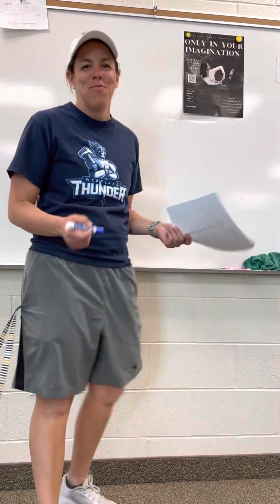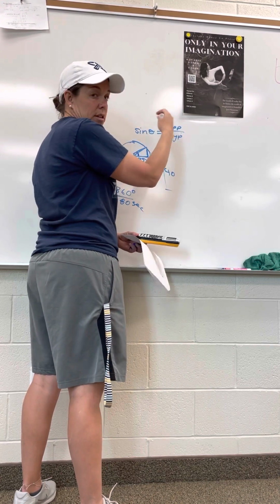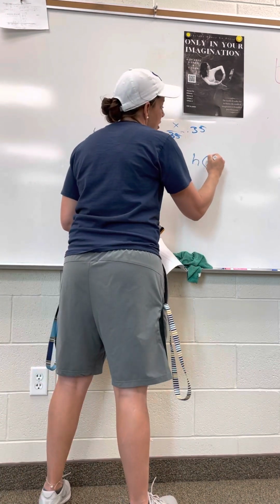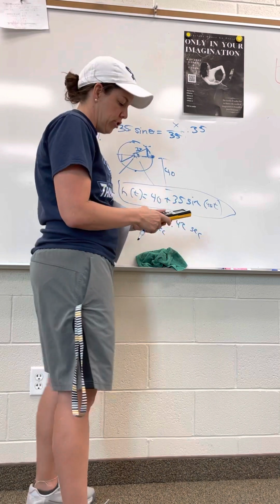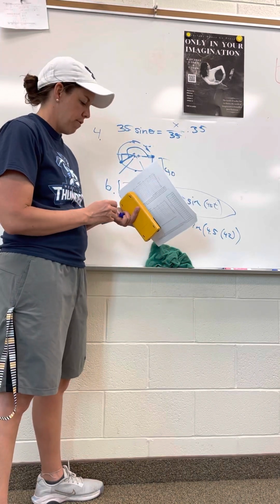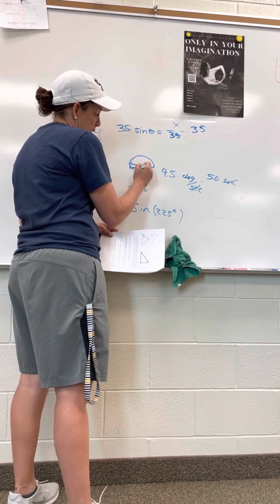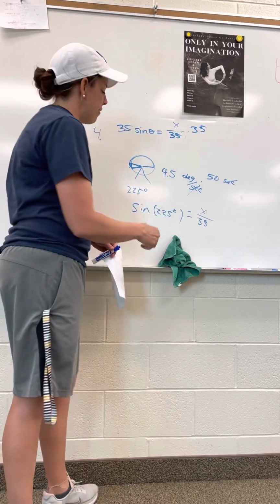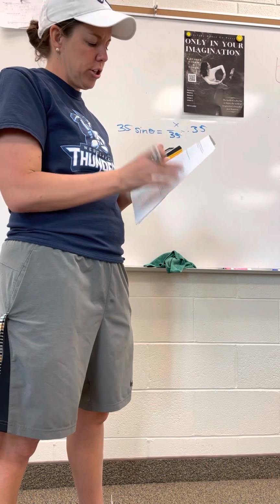Unit 10 review #4